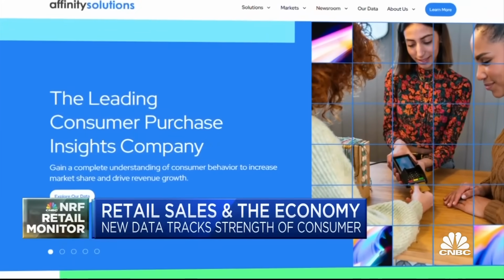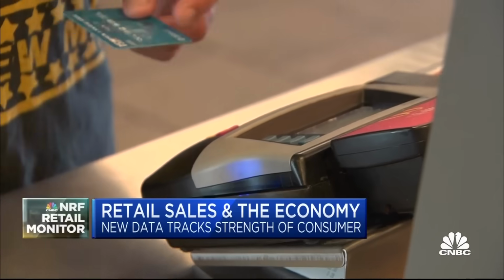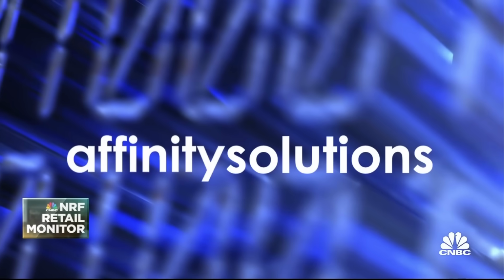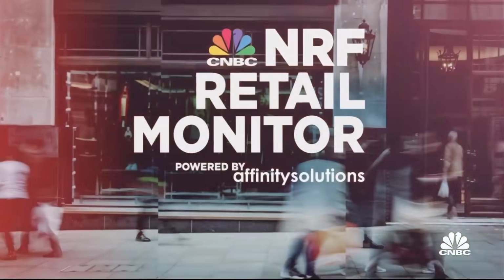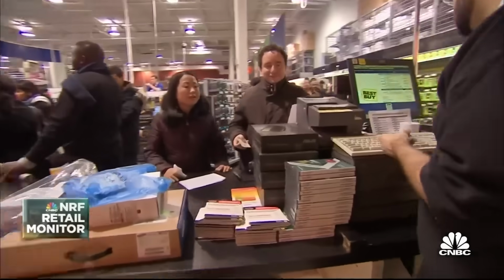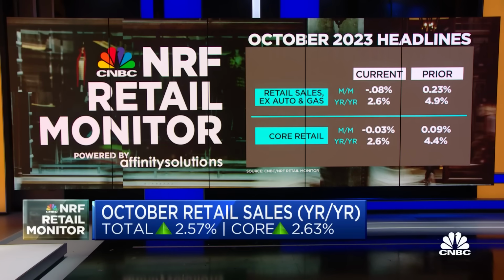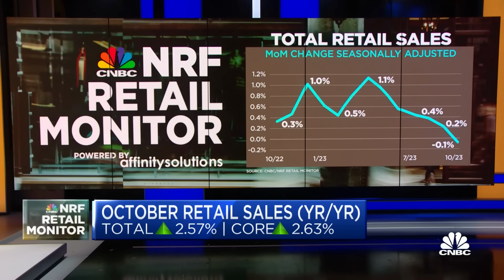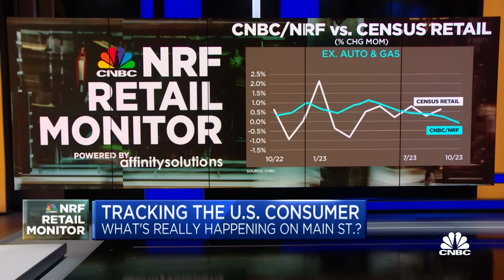Retail sales and the economy: New data tracks strength of consumer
CNBC's Steve Liesman reports on a joint project between CNBC, the National Retail Federation and Affinity Solutions to track consumer activity.